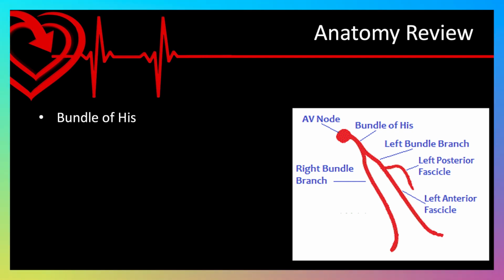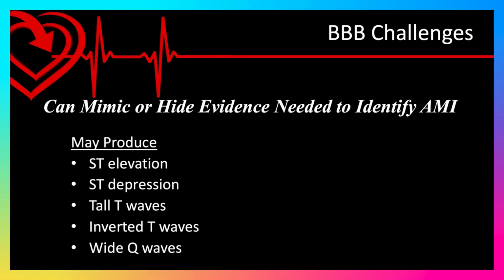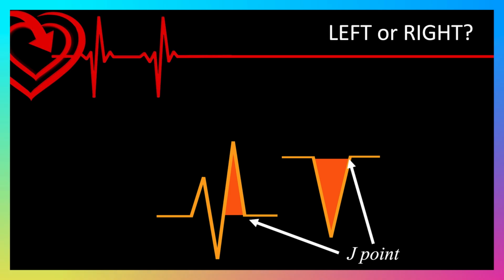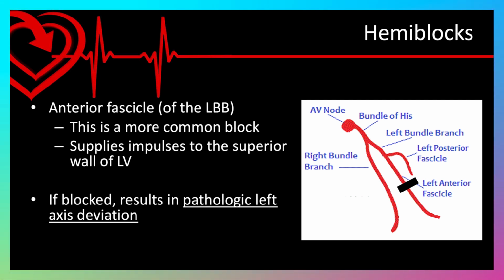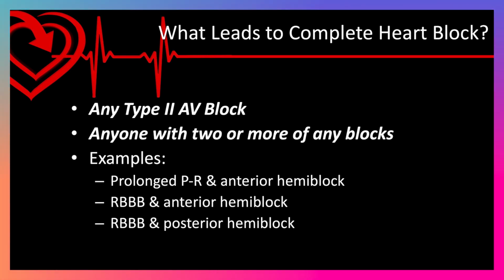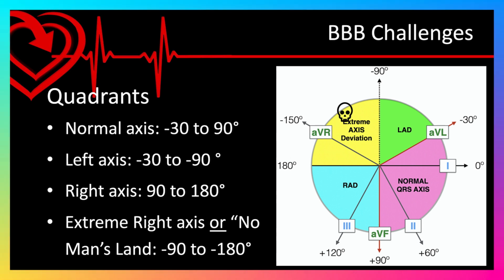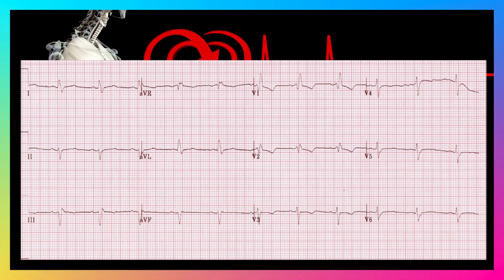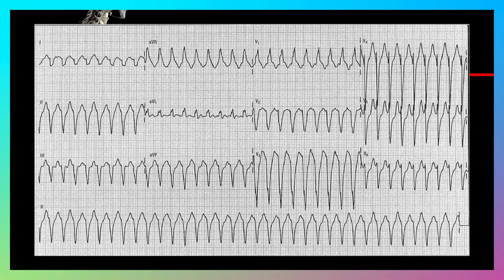12-Lead, Part 6: BBBs and Axis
Demystifying axis determination and identification of Bundle Branch Blocks